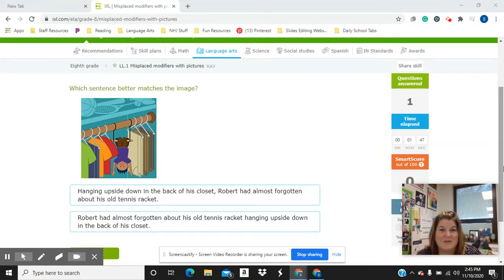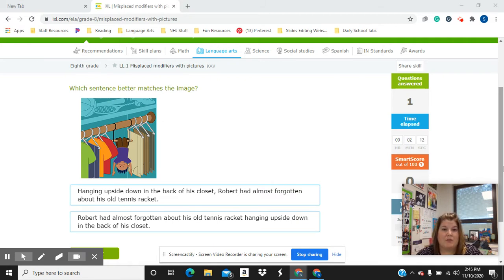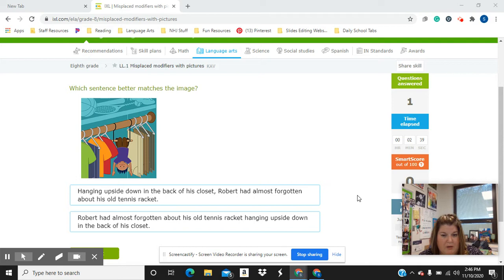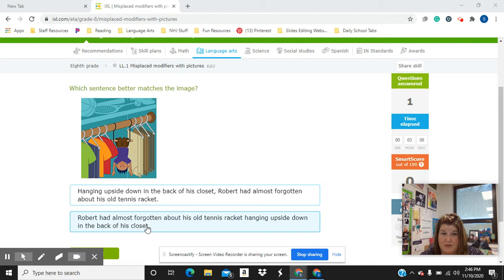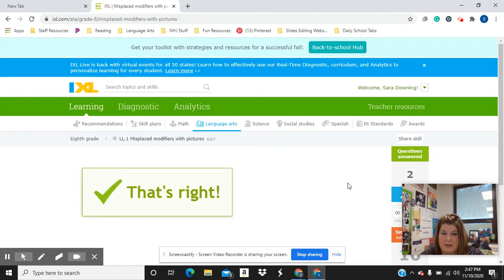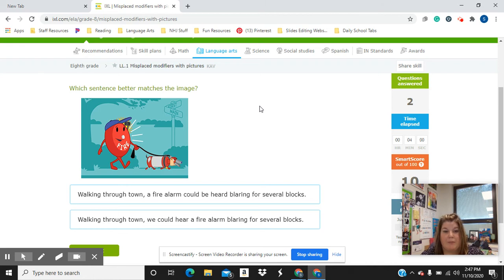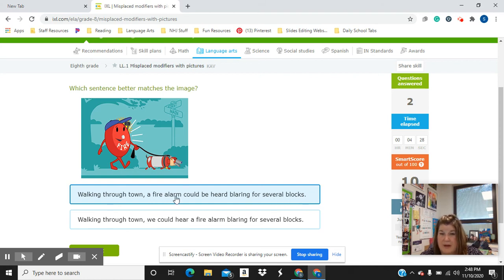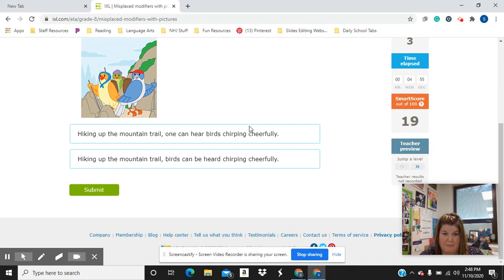Downing- Misplaced Modifiers